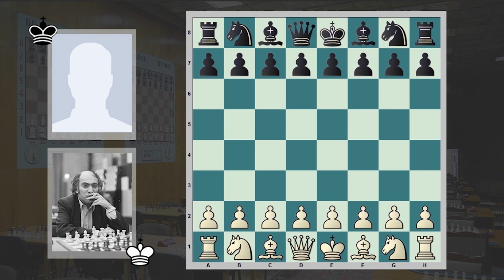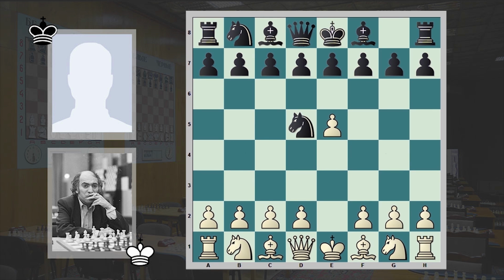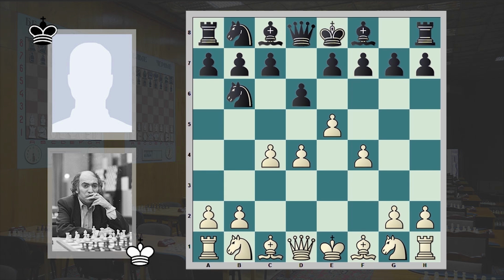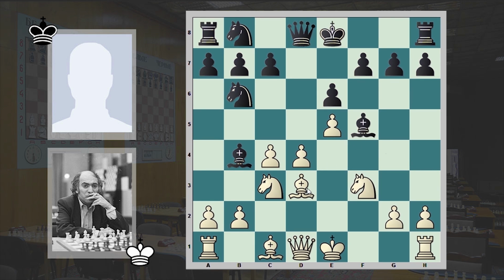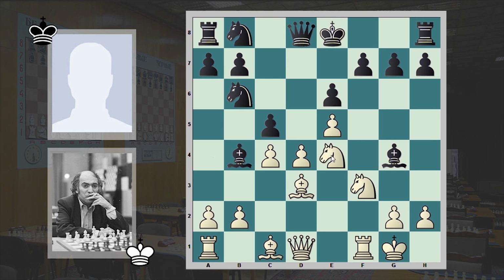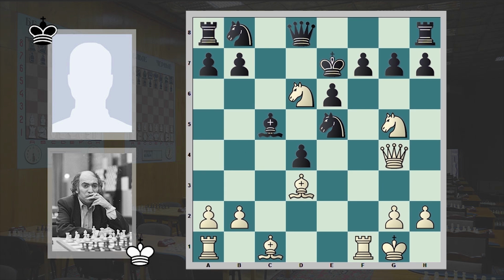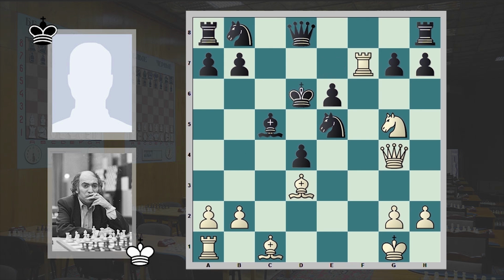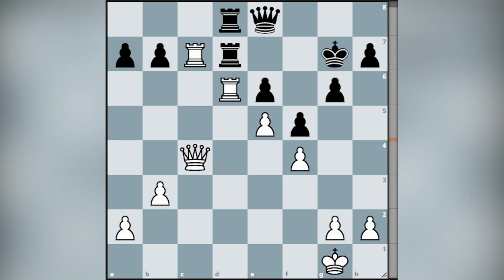Don't Even Try To Pin Mikhail Tal's Pieces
Mikhail Tal vs NN
In this brilliant chess miniature Mikhail Tal chooses Four Pawns Attack vs Alekhine Defense and with a cascade of sacrifices (including a queen sacrifice) forces his opponent to resign in view of an imminent checkmate! A typical Tal game played in a sharp attacking style!
Simul (1973), simul
Alekhine Defense: Four Pawns Attack (B03)
1.e4 Nf6 2.e5 Nd5 3.d4 d6 4.c4 Nb6 5.f4 dxe5 6.fxe5 Bf5 7.Nc3
e6 8.Nf3 Bb4 9.Bd3 Bg4 10.O-O c5 11.Ne4 cxd4 12.c5 N6d7
13.Nd6+ Ke7 14.Nxd4 Nxe5 15.Qxg4 Bxc5 16.Rxf7+
 1-0